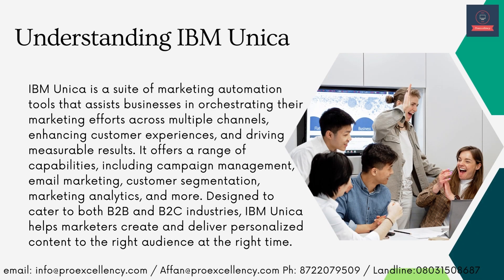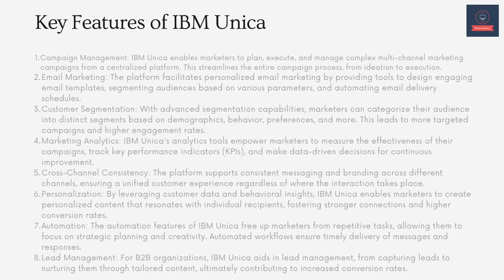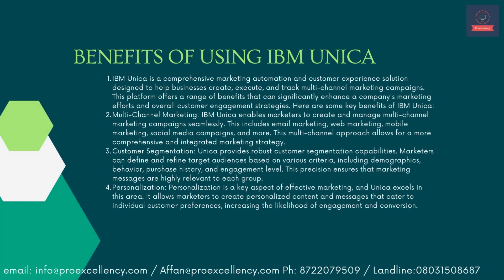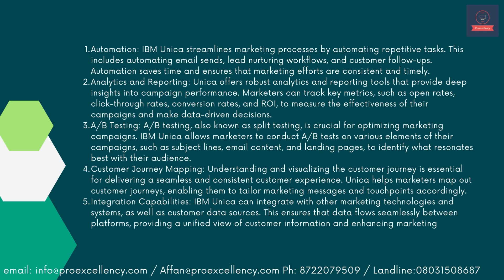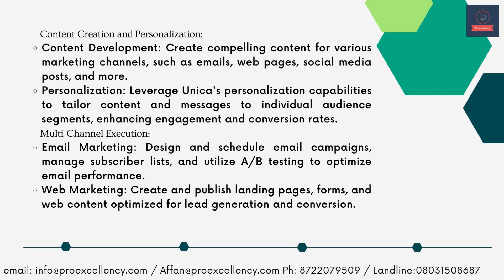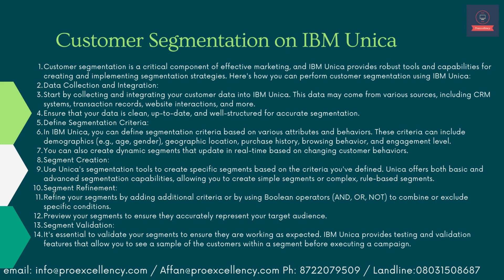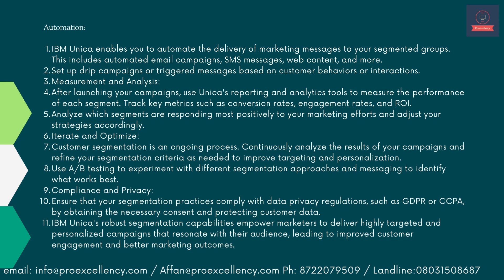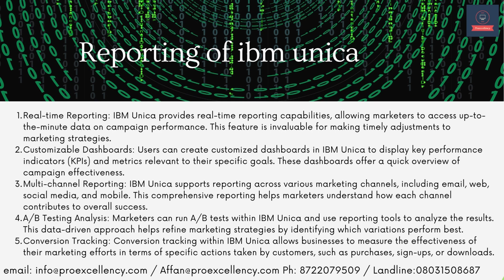IBM UNICA Online Training: Comprehensive guidelines from experts with proexcellency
IBM UNICA Online Training Learn from industry experts with real-time training and interactive exercises.

This course will teach you the fundamentals of IBM UNICA, a marketing automation platform that helps organizations create, deliver, and measure personalized marketing campaigns.

You will learn how to:

Design and deploy marketing campaigns
Create and manage customer profiles
Send personalized emails and messages
Track and measure campaign results

The course is taught by experienced IBM UNICA trainers who will help you understand the concepts and apply them to real-world scenarios. You will also get the opportunity to participate in interactive exercises and ask questions.

By the end of the IBM UNICA online training course, you will be able to:

Understand the key concepts of IBM UNICA

IBM UNICA course is ideal for:

Marketing professionals who want to learn how to use IBM UNICA
Business analysts who need to understand how to use IBM UNICA to improve marketing campaigns
IT professionals who need to support IBM UNICA deployments